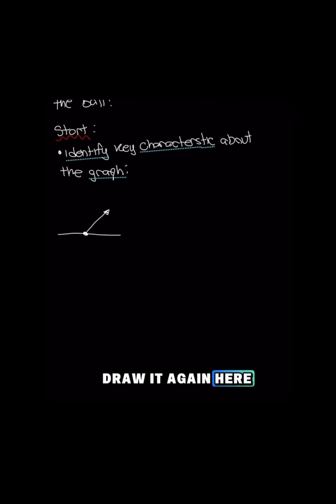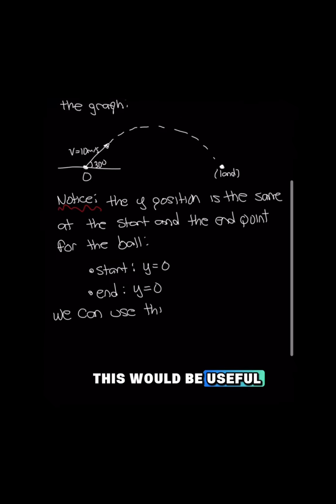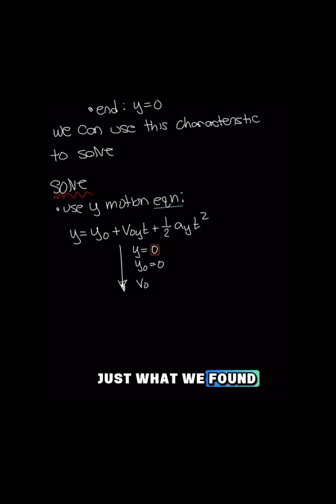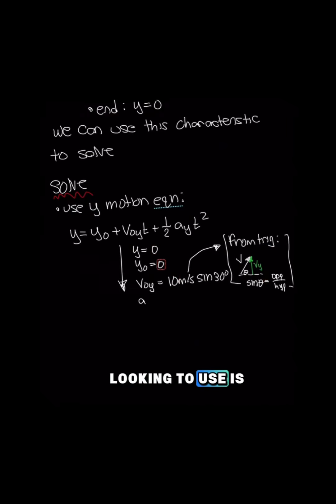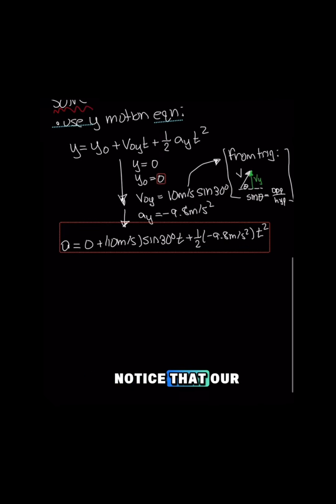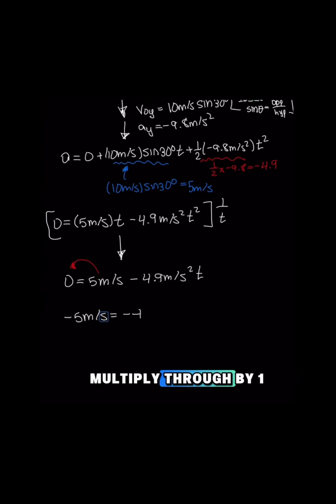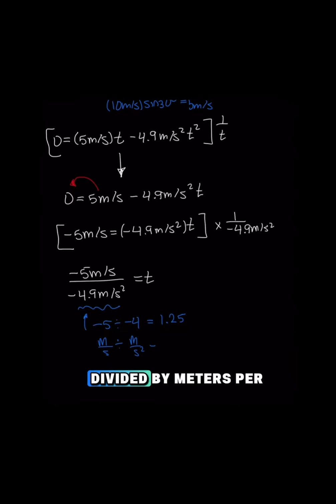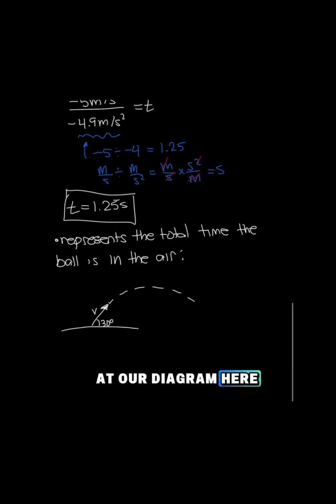Easy time of flight tutorial